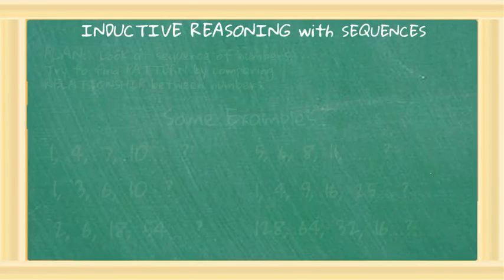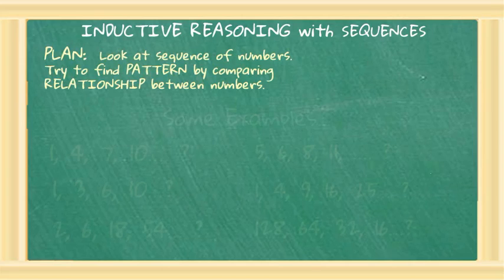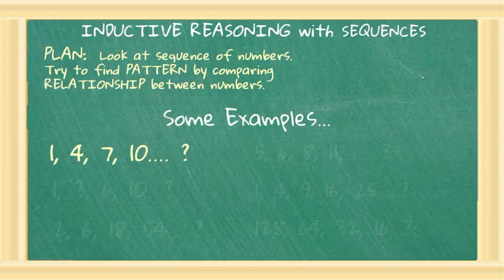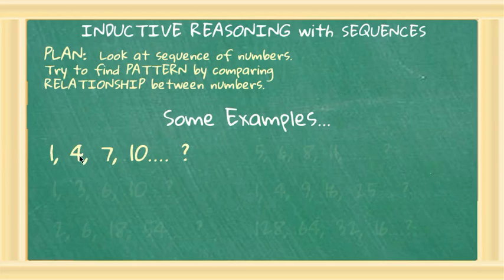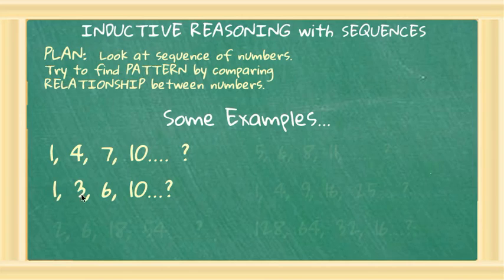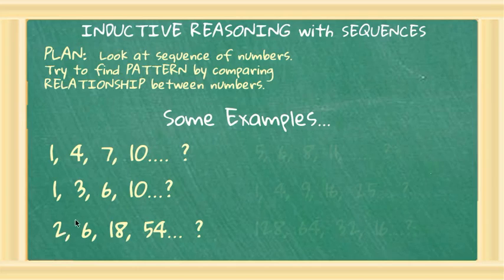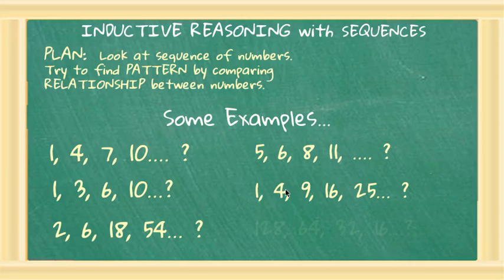DG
M115 Ch01S01B Ex01 Using Inductive Reasoning with Sequences